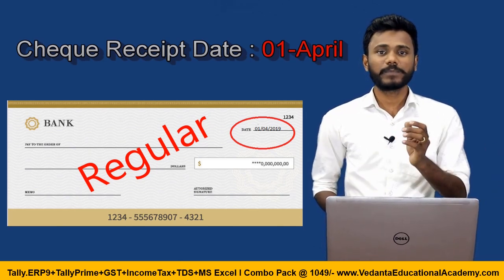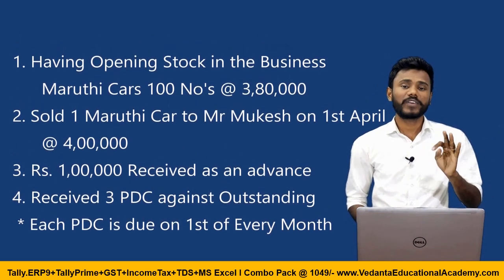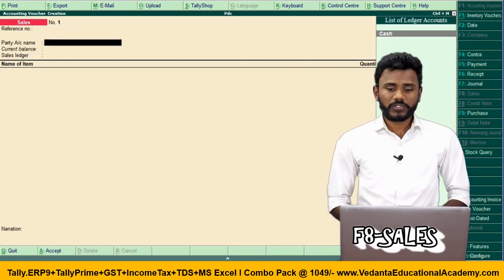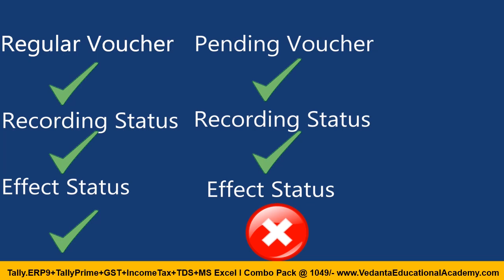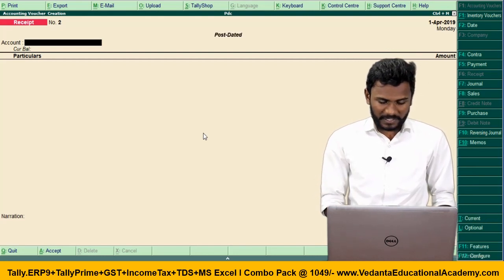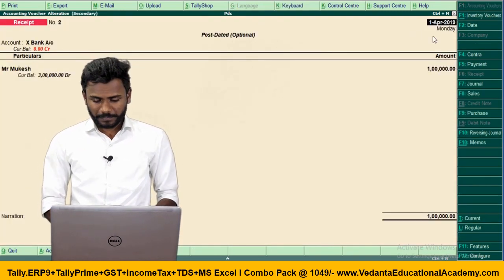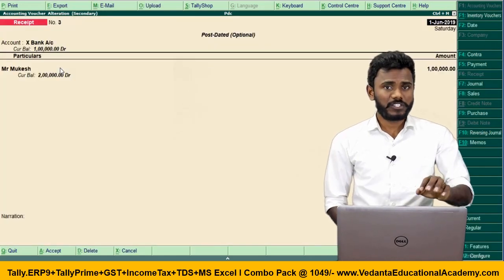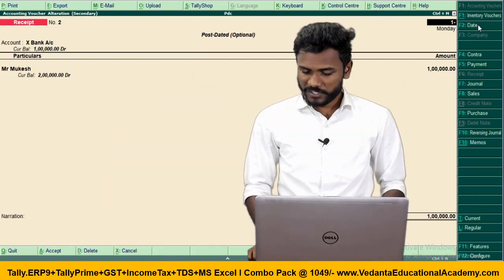Post Dated Cheques Management in Tally ERP9 I PDC's I Vedanta Educational Academy I ursravitelugu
• Computer Basics with Microsoft Office (English) INR. 699/-
• TallyPrime-TallyERP-GST-IncomeTax-TDS in Telugu (తెలుగులో) INR. 699/-
*** Tally Official Digital & Verifiable Certifications***

1. Tally.ERP9 with GST Rs. 699/-
2. MS Excel Rs. 515 -
3. Tally.ERP9 + GST + MS Excel Rs. 1049
4. GST Master Pro Course - Rs. 399
5. Computer Basics – Rs. 3500
Full Course Links Udemy
1. Tally.ERP9 with GST (Learn with Tally Authorized Faculty) -      INR. 455 –
2. MS EXCEL – INR 455 –
3. TALLY.ERP9 + GST + MS EXCEL 9COMBO PACK) INR. 455 –